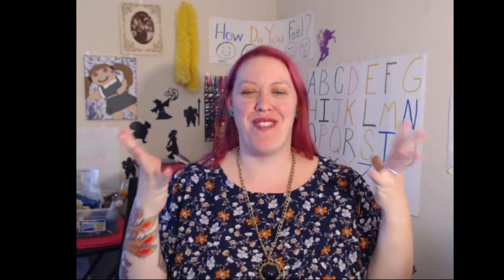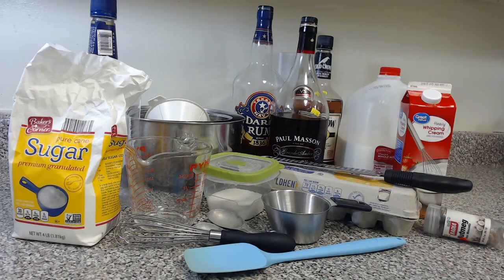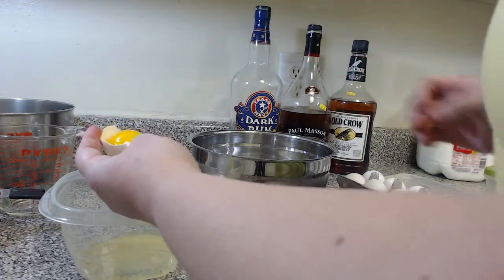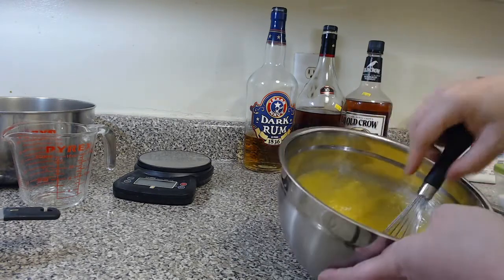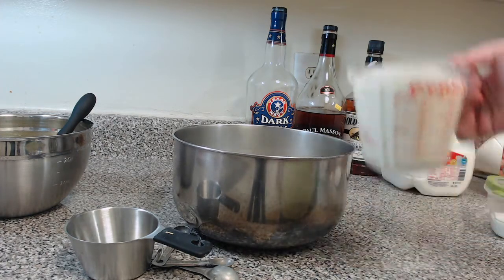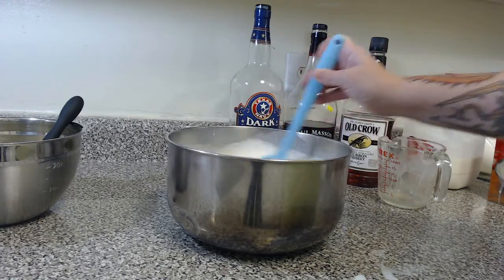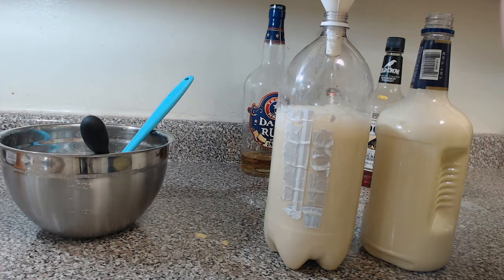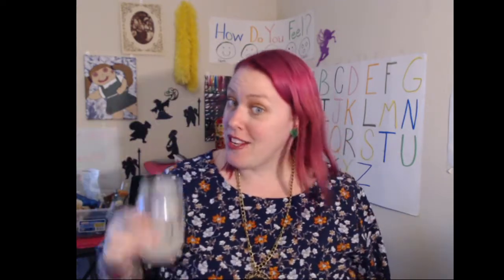Aged Eggnog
Learn to make aged eggnog! Stay to the end to learn how I made a sugar free version.